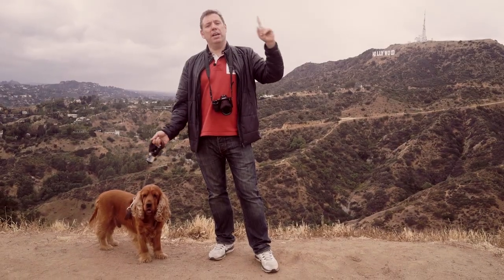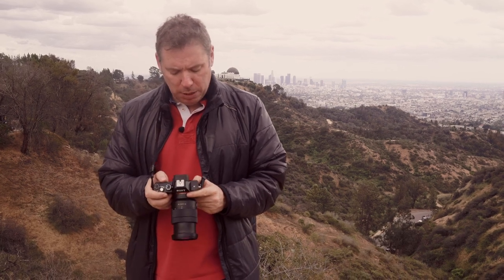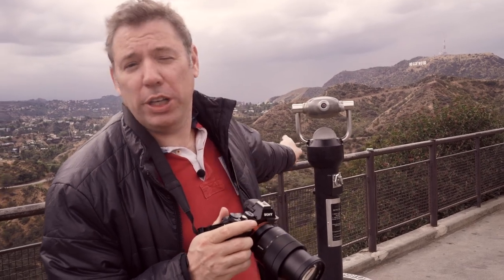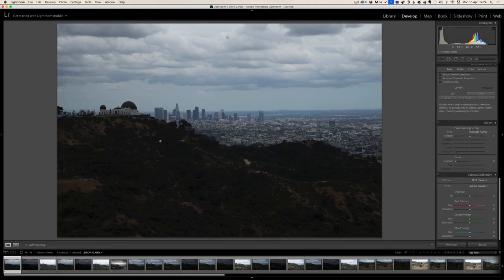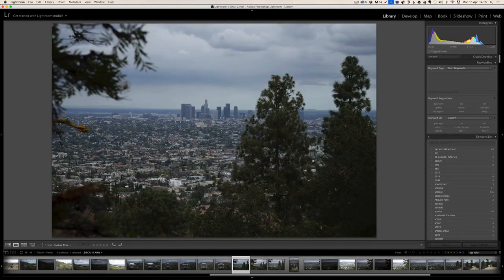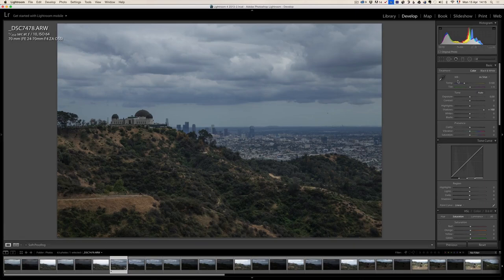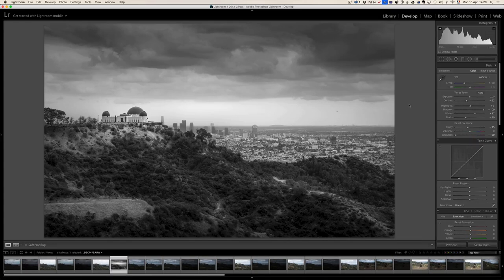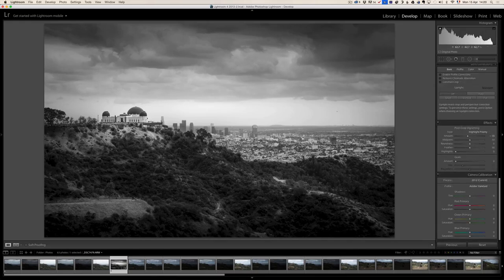5 Simple Tips That will Change your Black And White Photos - PLP#196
In this behind-the-scenes episode, follow me through Griffith Park in Los Angeles, where I try different compositions to create an amazing, dramatic black and white photo.

I will show you how I shot the photos, which one I select to be retouched and how I retouch it to make it into a dramatic black and white photo.

Here are my tips:

1. Shooting: How I select my Foreground, Middle Ground and Background Elements (I show you 3 examples in the video)

2. Shooting: Since I am on the move for this shoot, I am shooting by hand with no tripod, I am bracketing my photos so I set my camera to 1/250th second for the Normal exposure to ensure I do not get a blurry shot.

3. Shooting: When to switch to Black and White and why I sometimes use it over HDR.

4. Shooting: How to select your best shots and why I select them - composition is key.

5. Retouching: Starting with a low contrast is very important with Black and White retouching, do all of your local work before adjusting to a sharp contrast.

Et Voila, my 5 tips for Black and White!

- Serge